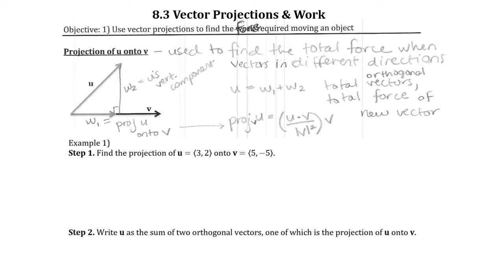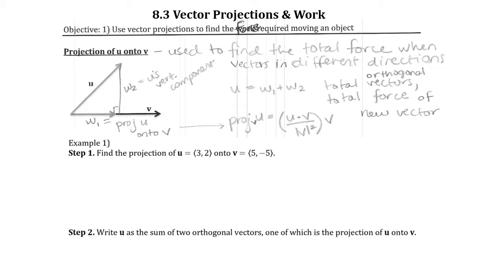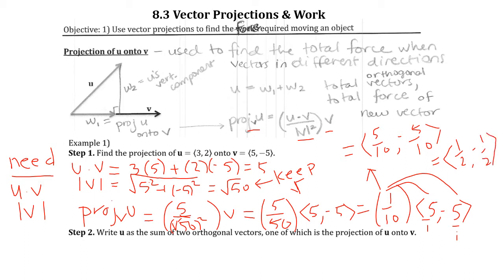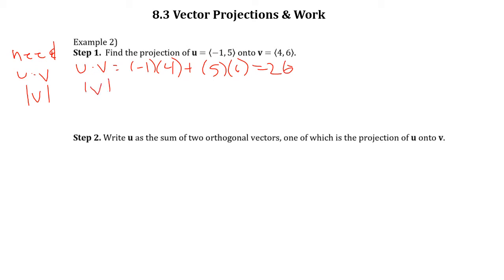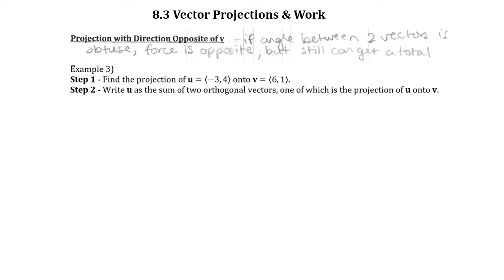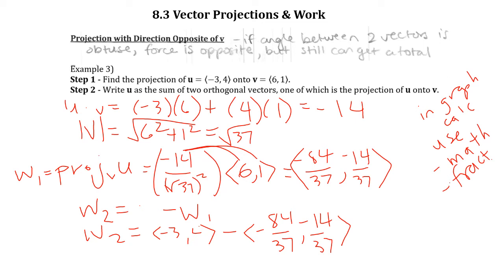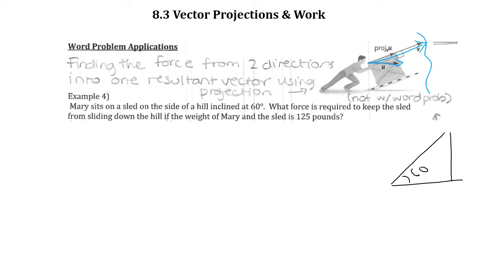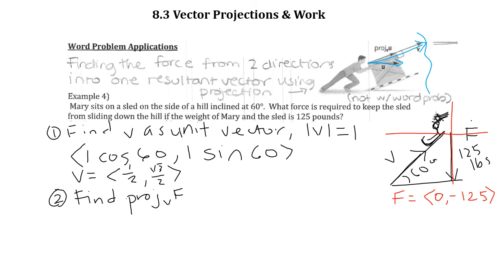8 3 Vector Projections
PreCalculus Notes - Vector Projections